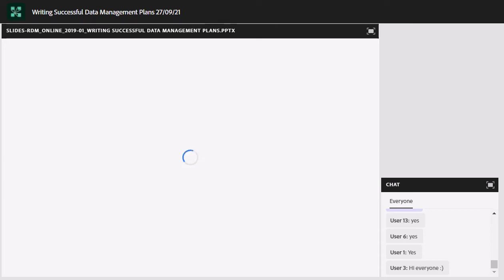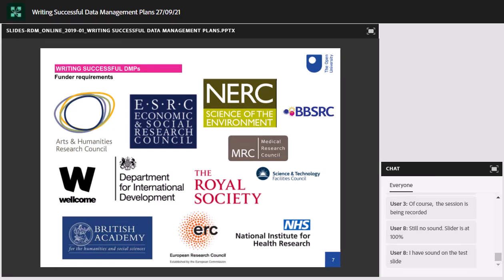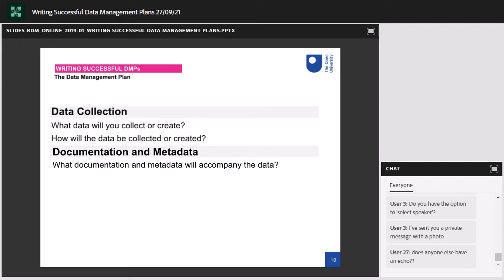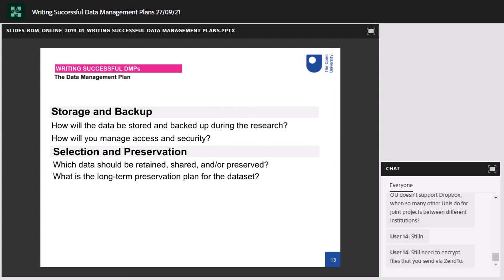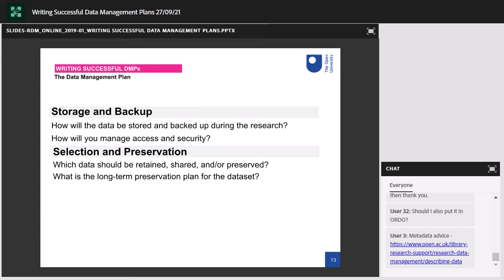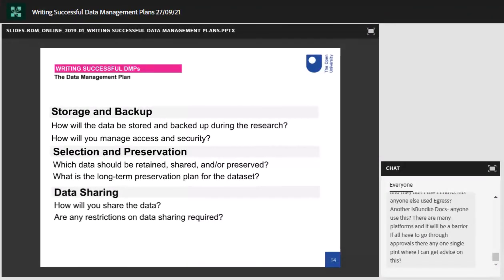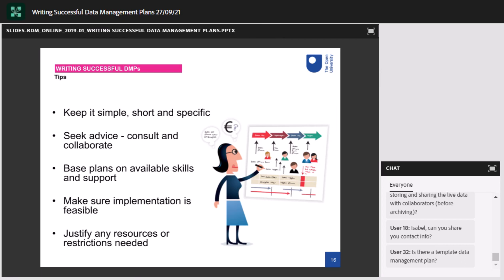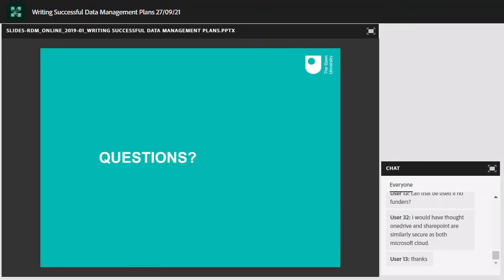Writing successful data management plans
This bitesize webinar looks at how and why you should write a data management plan, including:

- funder requirements
- using DMPonline
- what to include (and what not to include)

We’ll also give an overview of the support available at the OU to help you write your plan.

Recording from 27 September 2021.